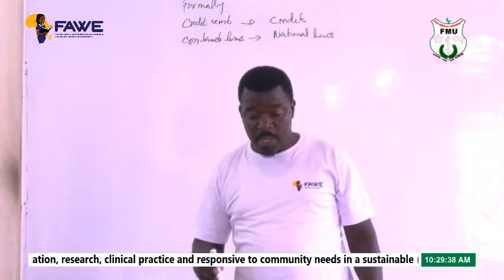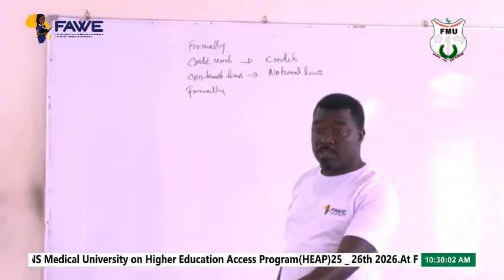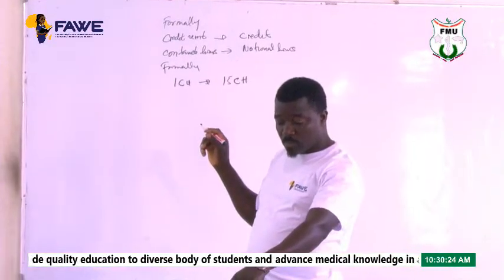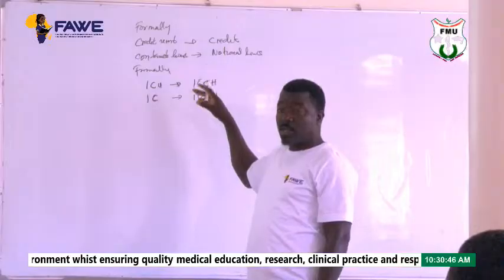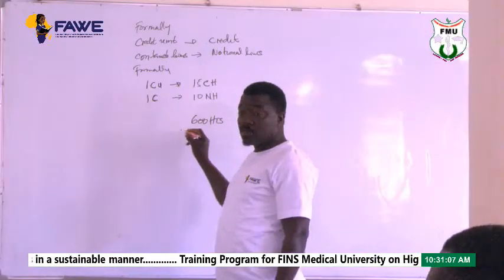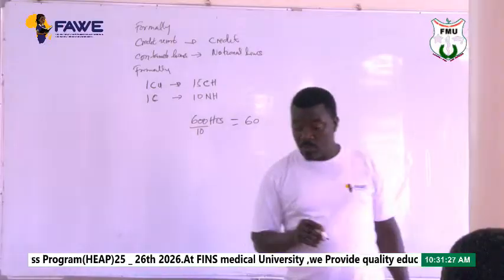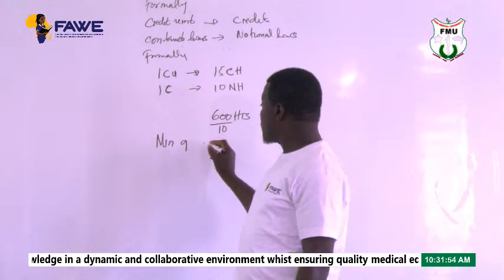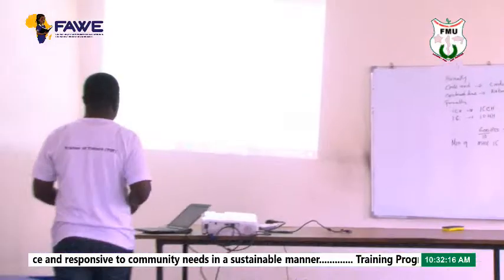Training Program for FINS Medical University on Higher Education Access Program(HEAP)25 _ 26th 2026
At FINS medical University ,we Provide quality education to diverse body of students and advance medical knowledge in a dynamic and collaborative environment whist ensuring quality medical education, research, clinical practice and responsive to community needs in a sustainable manner.